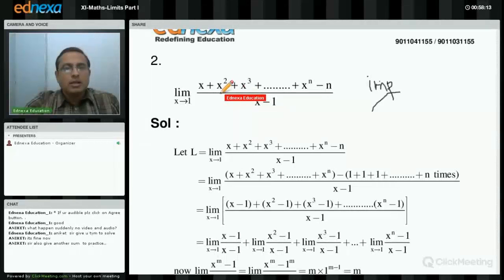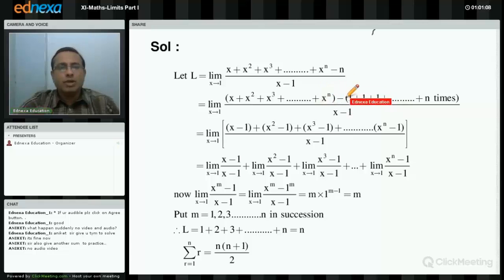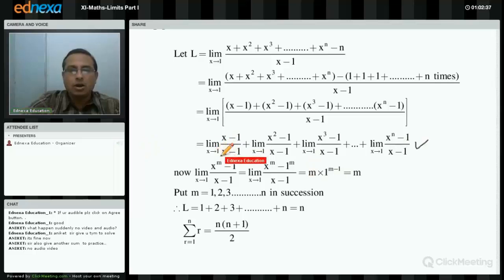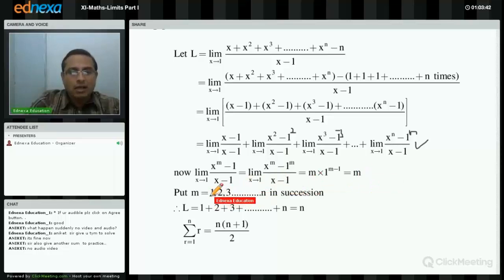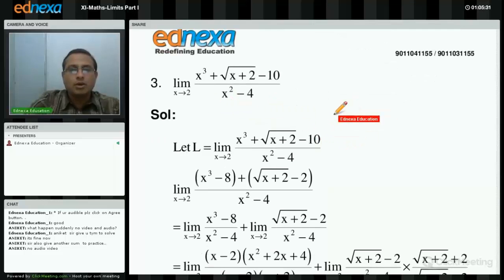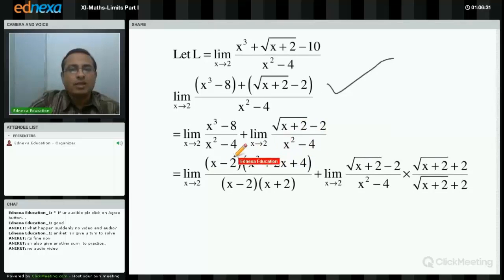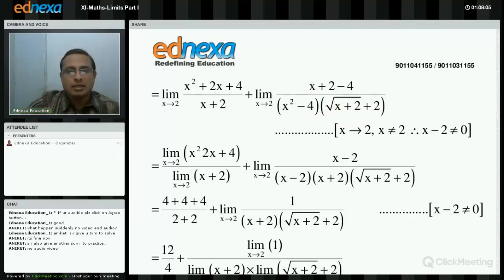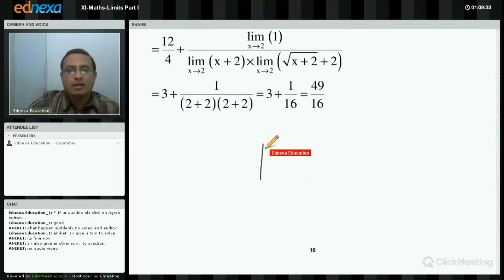JEE Main Mathematics - Limits Part 4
Ranade Sir taking lecture on an important topic Limits ( in calculus).